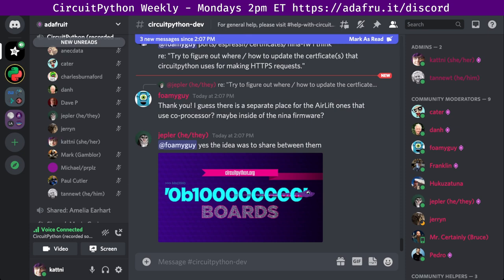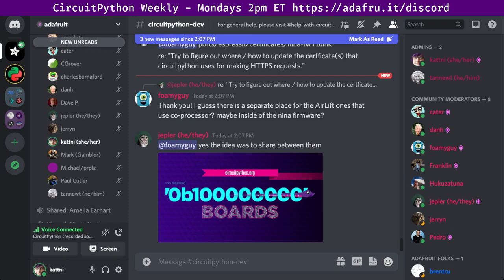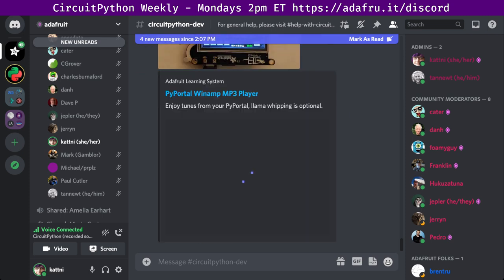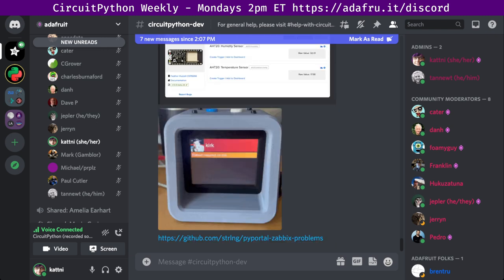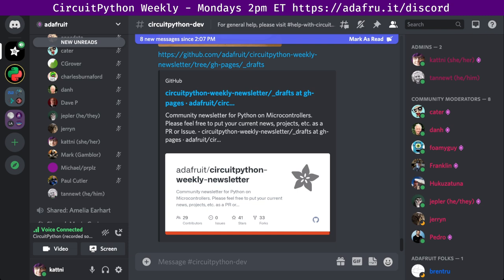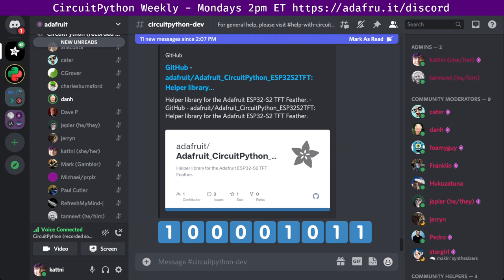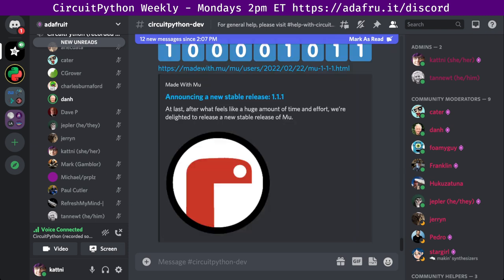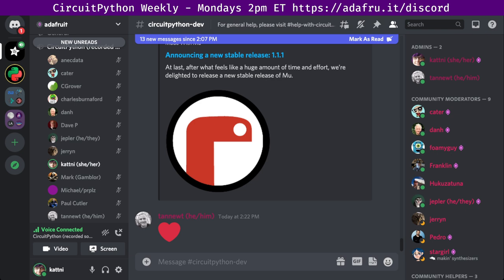CircuitPython Weekly for February 22nd, 2022 @circuitpython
The CircuitPython Weekly happens normally at 2pm ET/11am PT on Mondays. Check the circuitpython channel on Discord for notices of change in time and links to past meetings. Meeting times are also available in [iCal format] for use with standard calendar applications and can also be viewed [in your browser]

If you want to be able to participate in the meeting by speaking, you will need to be added to the @circuitpythonistas role on Discord. Please ask any one of the moderators or admins to add you if you’d like to join.